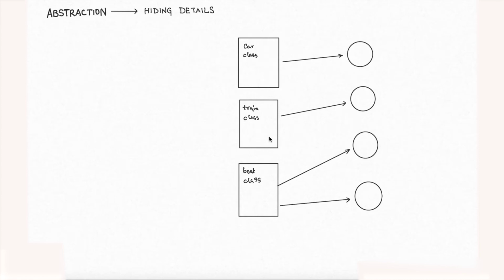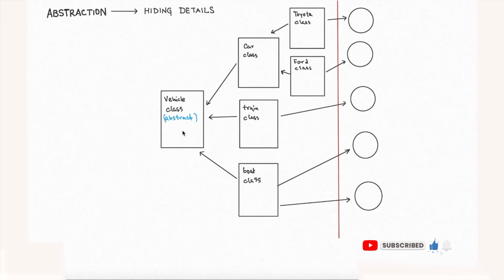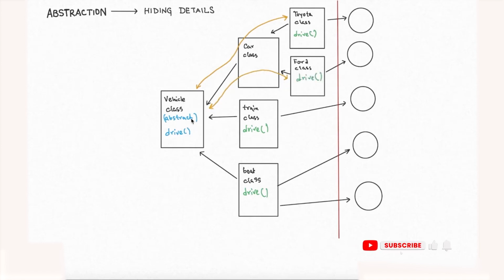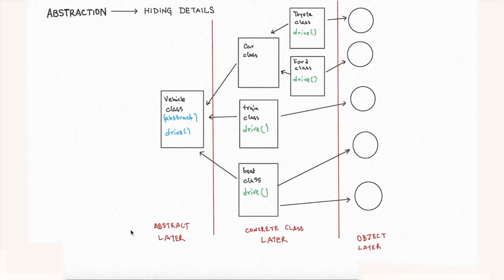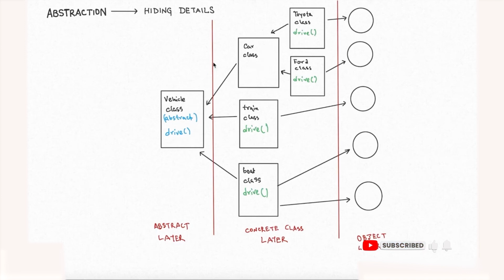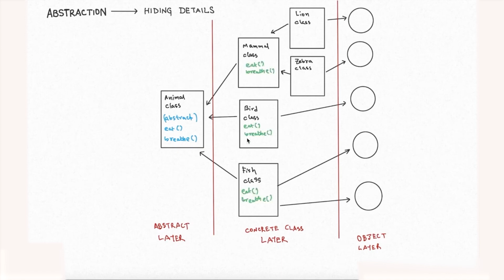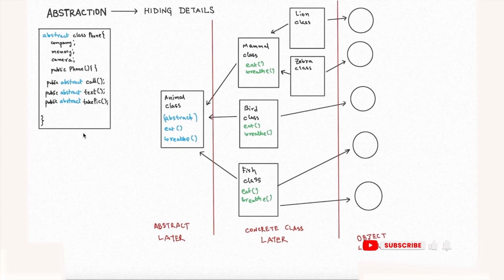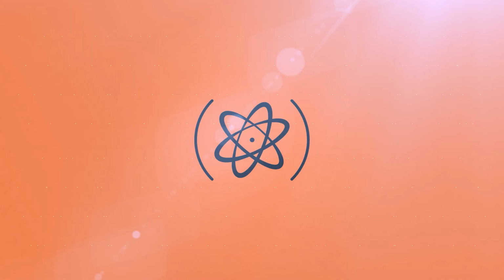Introduction to Java - Abstraction Explanation - Episode 5.3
Introduction to Java - Abstraction Explanation
Episode 5.3

Some Great beginner friendly books to learn Java:
1. Head First Java: A Brain-Friendly Guide (US), (Canada)
2. Effective Java (US), (Canada)